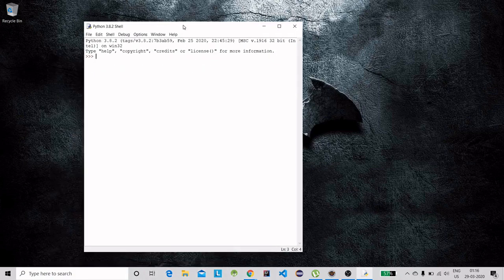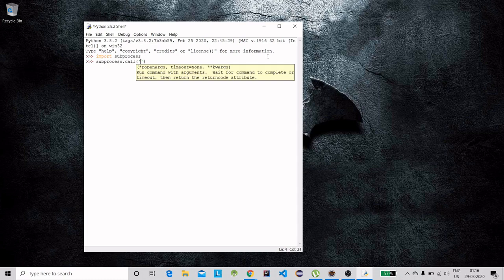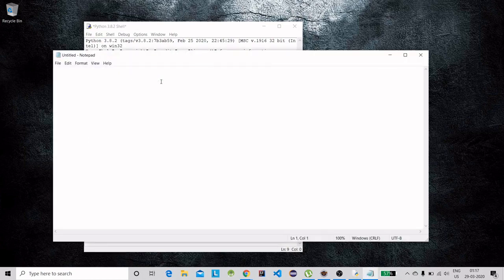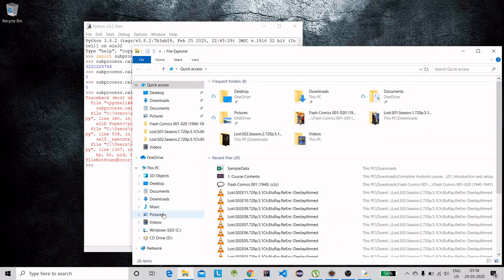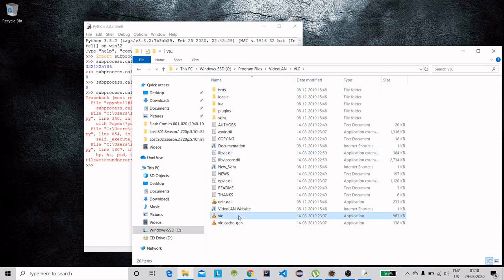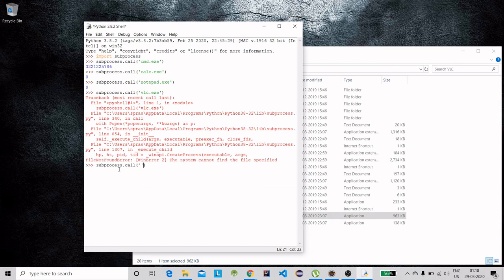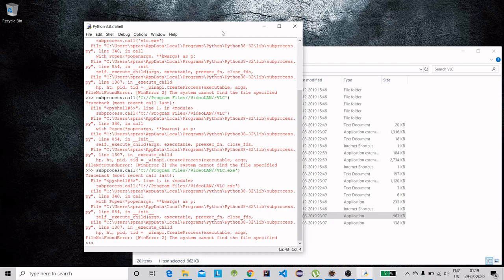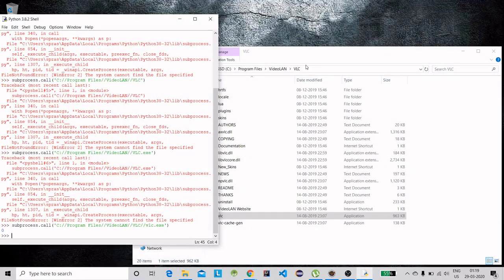1/2 | How to run/open any application using Python | Automation | Beginners | Tutorials